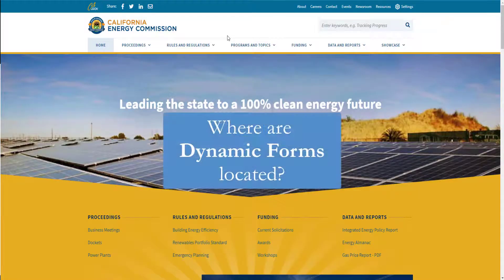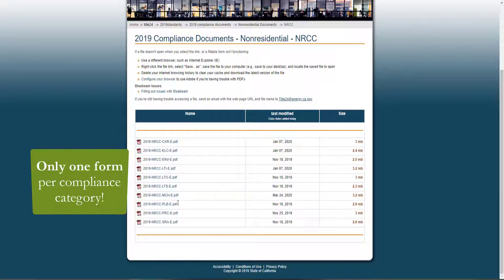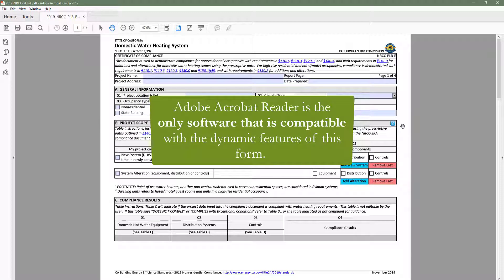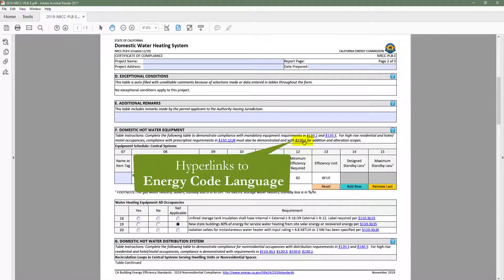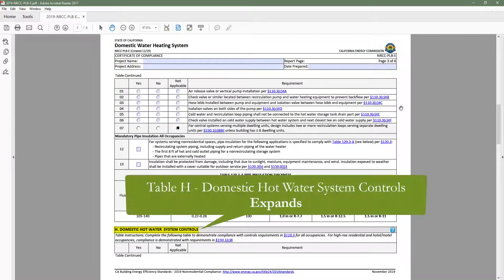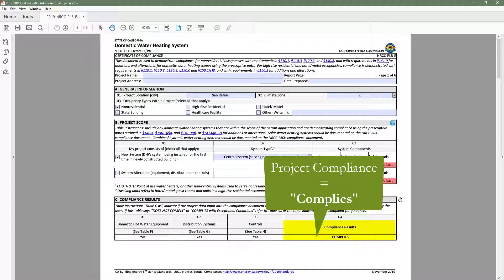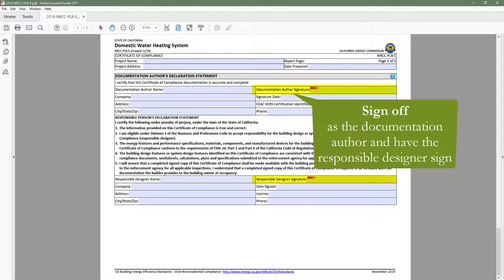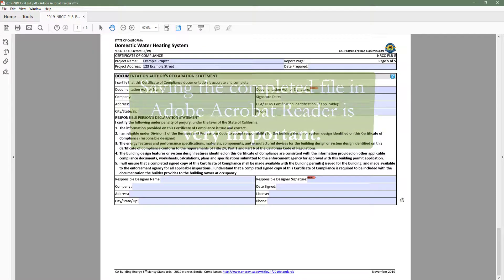2019 Dynamic Form Introduction: NRCC-PLB-E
For the 2019 Energy Code Cycle (Title 24, Part 6) the Nonresidential Certificate of Compliance (NRCC) Forms have been simplified so there is only one NRCC per compliance category. In order to do so, each NRCC has been outfitted with dynamic features that allow it to react to user input in real time, also known as a Dynamic Form.

In this short video, Energy Code Ace walks you through the basic features of the plumbing form including where to find it, how a dynamic form functions, how to sign and add the completed form to your plan set, and much more.

If you are looking for more in depth information you can check out the ECA Decoding Talk on the 2019 Nonresidential Dynamic Forms as well as the great handout associated with that Decoding Talk. ECA also offers a Code and Coffee Youtube Series that will walk you through how to complete the form using an example plan set for a specific project scenario.

JUMP DIRECTLY TO WHAT YOU ARE LOOKING FOR:
Where to find the forms: 00:13
How to open Dynamic Forms: 01:49
What is a Dynamic Form: 02:38
Form Structure: 03:28
How to Complete the Form: 03:55
Before Submittal Checklist: 06:02
How to Sign: 06:14
Bluebeam Workaround: 06:36